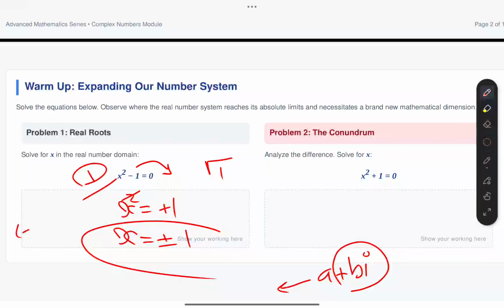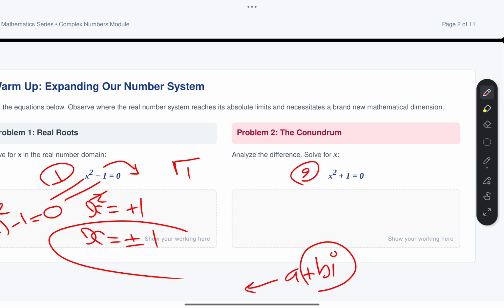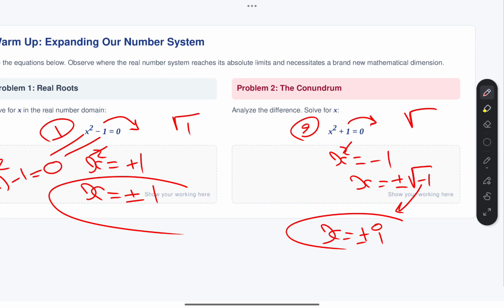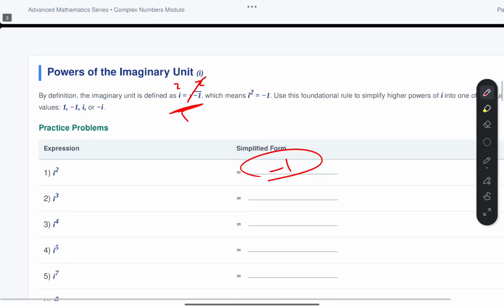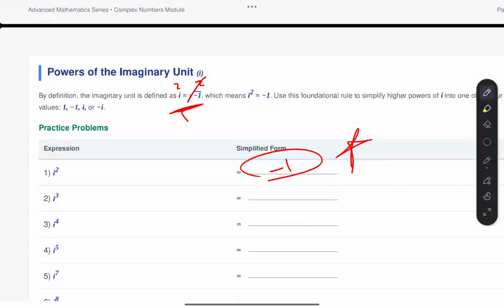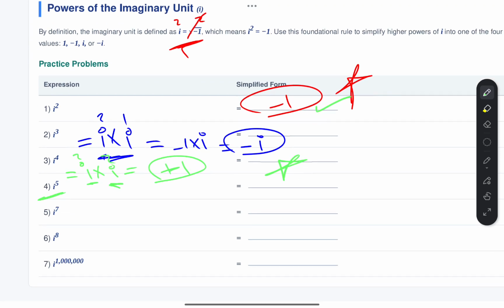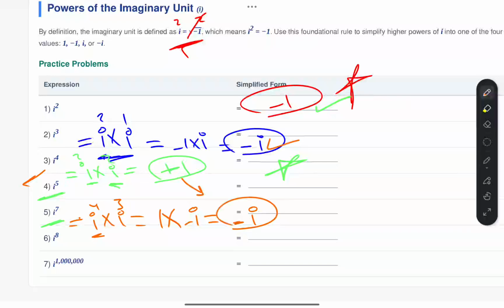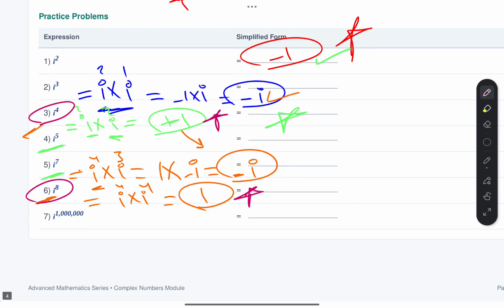24 June 2026